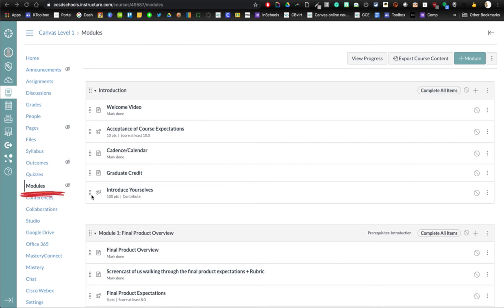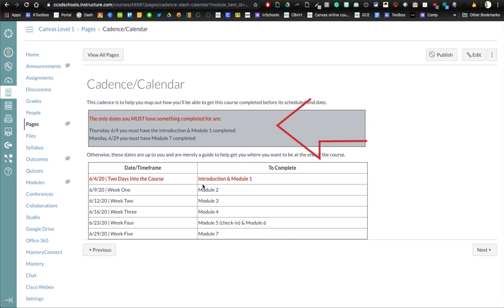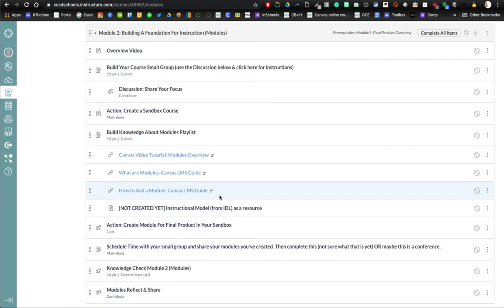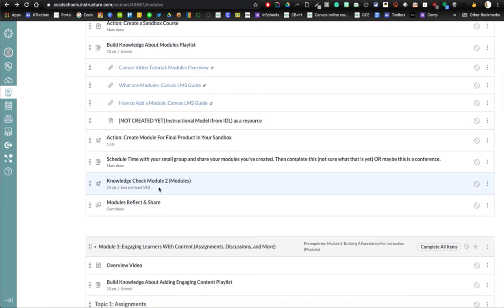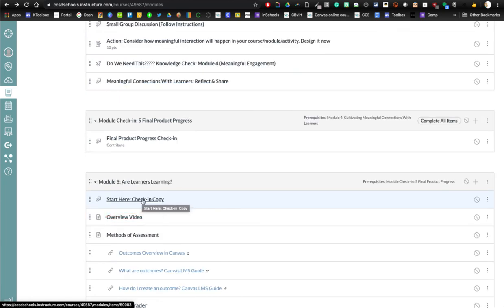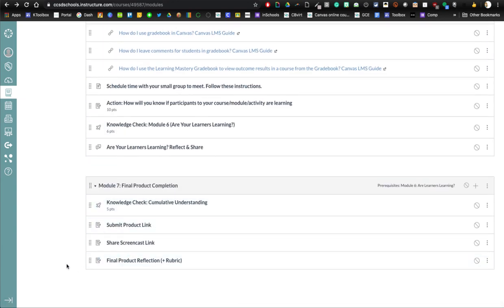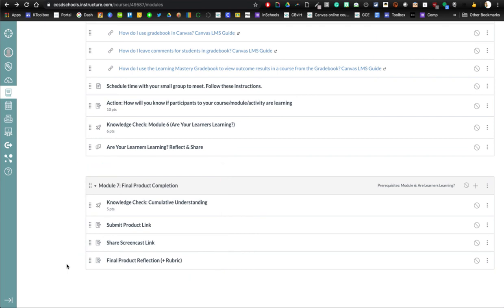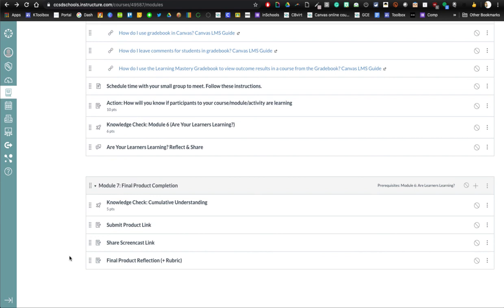[Introduction] Engaging Learners With Canvas Level 1